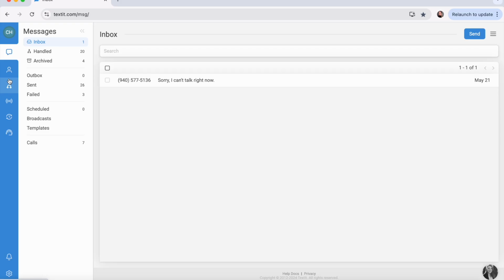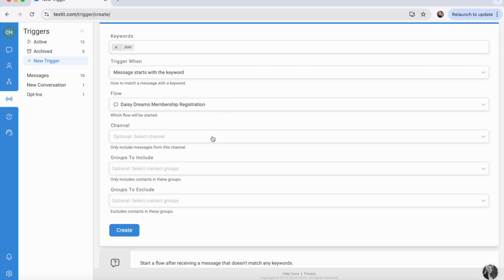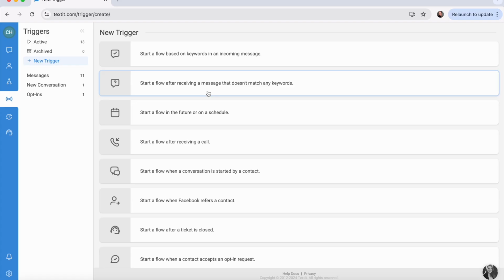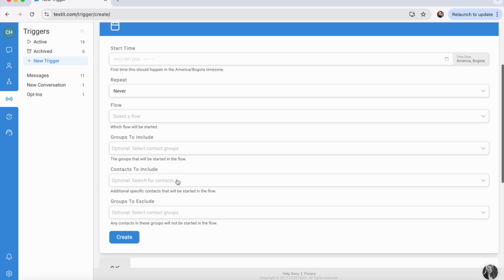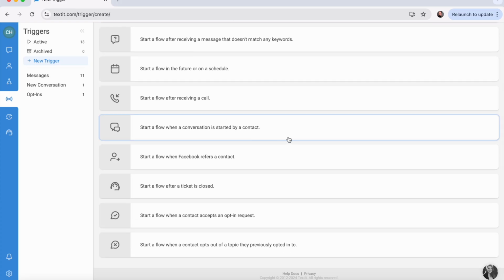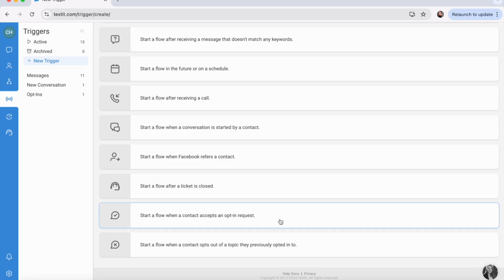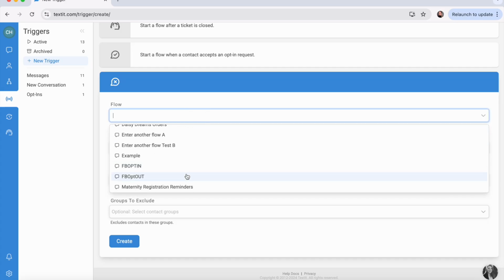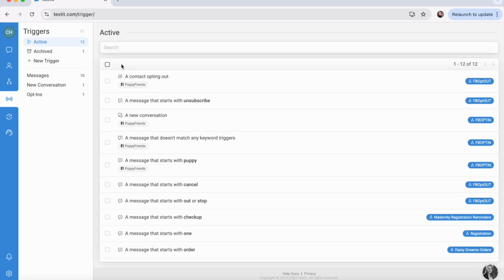Triggers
Triggers allow you to control how or when a flow begins. Review all the possible ways to trigger YOUR flow.